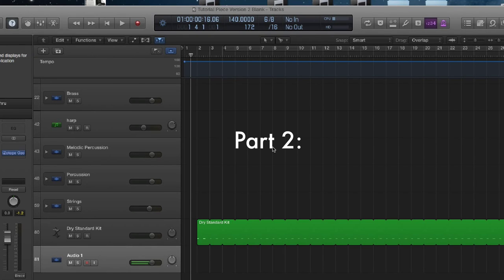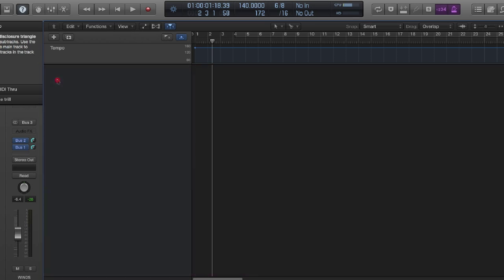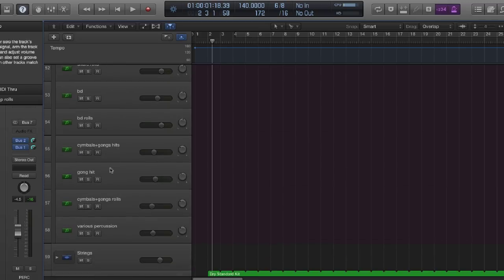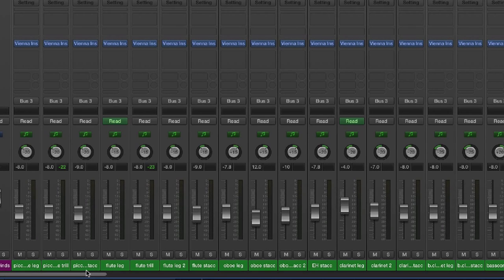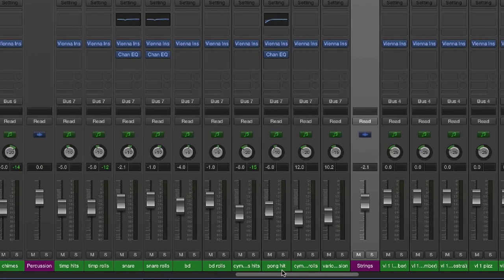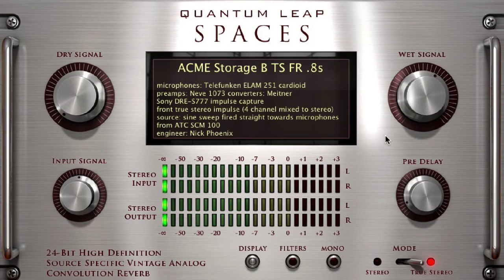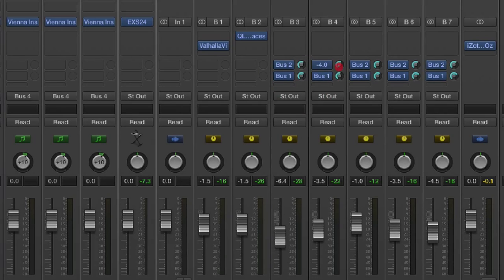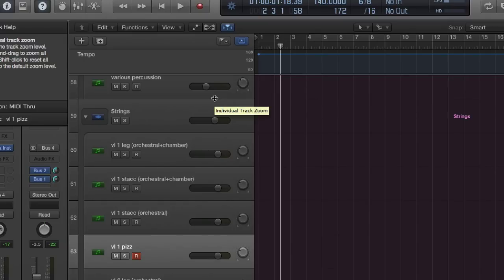MIDI Orchestration with Logic and VSL - Part 2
Part 2 features the final tweaks before sequencing begins including; instrument additions/changes, panning, bussing, balancing levels and reverb chains. Please write any questions or comments below.

All music and sounds copyright Peter Scartabello ASCAP and Yuggothian Codex Publishing 2019, and made available for demonstration purposes only. Selling or distributing music or sounds for profit is a violation of applicable laws.

ORCHESTRATION READING LIST:

The Study of Orchestration by Samuel Adler

The Technique of Orchestration by Kent Kennan

Principles of Orchestration by Nikolay Rimsy-Korsakov

Sounds and Scores: A Practical Guide to Professional Orchestration by Henry Mancini

Acoustic and MIDI Orchestration for the Contemporary Composer by Andrea Pejrolo and Richard DeRosa

FILM MUSIC READING LIST:

On The Track: A Guide to Contemporary Film Scoring by Routledge

Guerrilla Film Scoring by Jeremy Borum

Knowing the Score by David Morgan